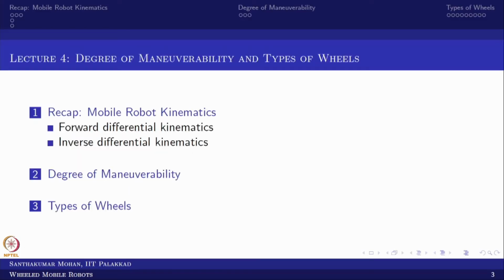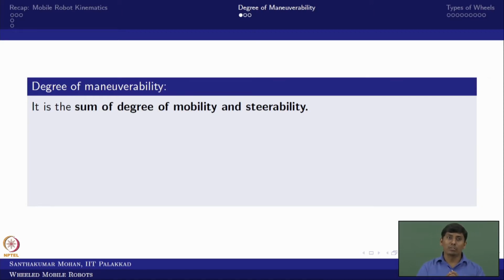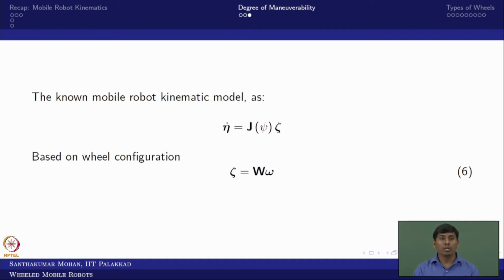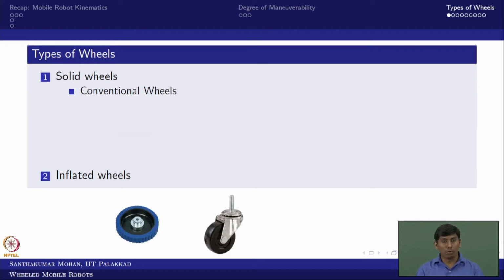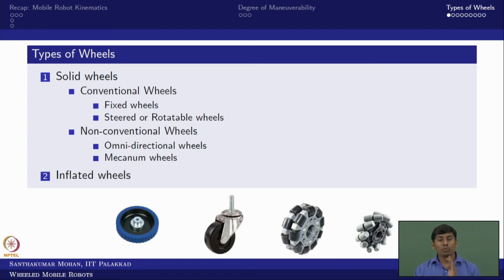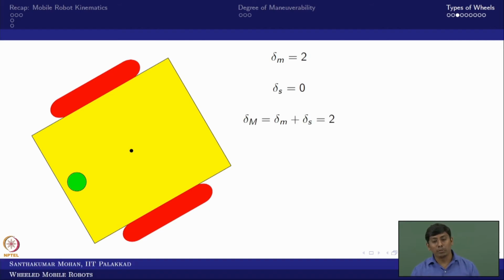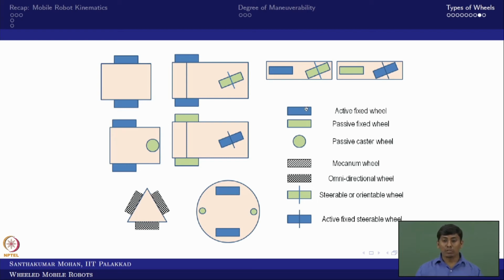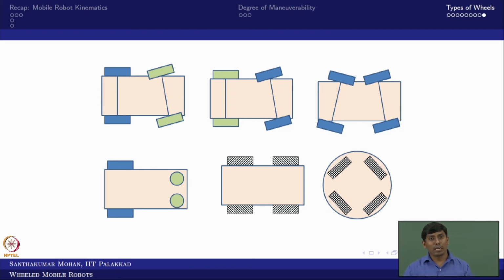mod01lec04 - Degree of Maneuverability and Types of Wheels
Degree of Maneuverability, Types of Wheels, Jacobian, mobility and steerability, longitudinal to lateral direction motion.